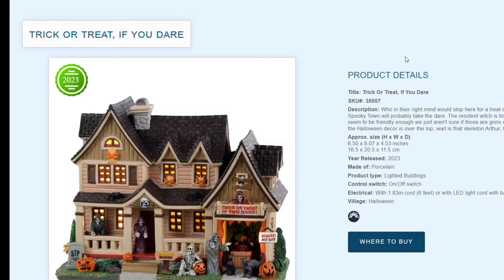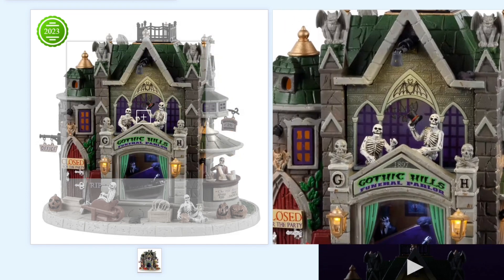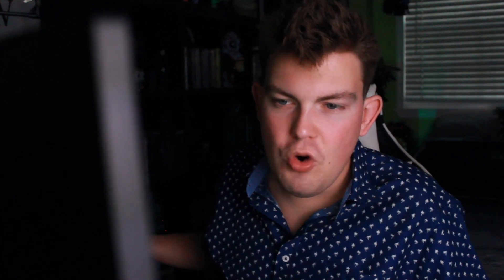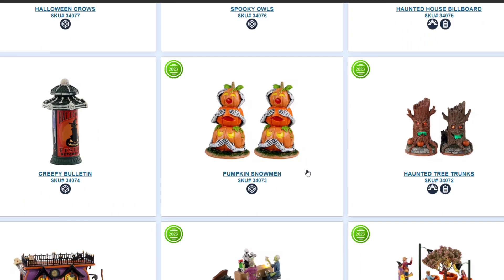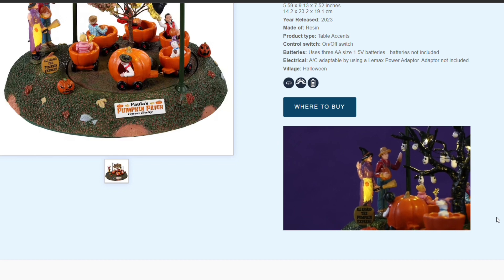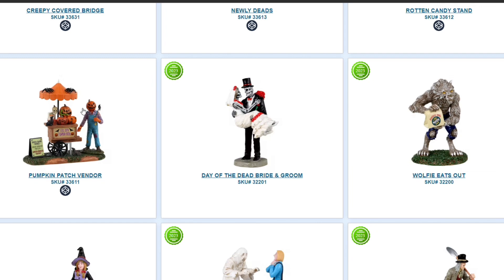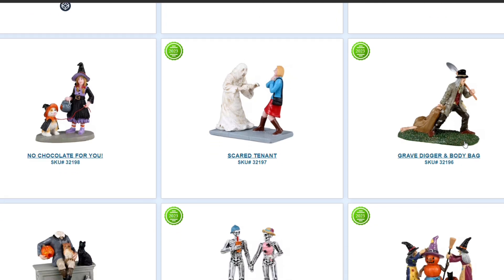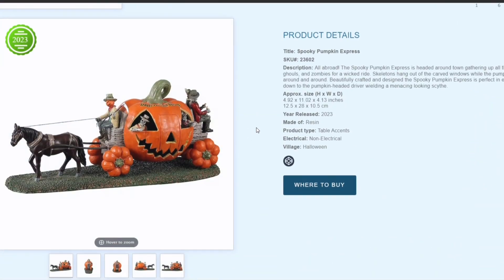A Look at Lemax’s SPOOKY TOWN 2023… *the best year yet?*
It’s a new year, which means new frights, new screams…and new LEMAX SPOOKY TOWN. Unveiled on January 1st, Lemax has released an all-new look at its (non-Michael’s-exclusive) lineup. Let’s check it out together, shall we?

Kamuffins (my horror anthology book):